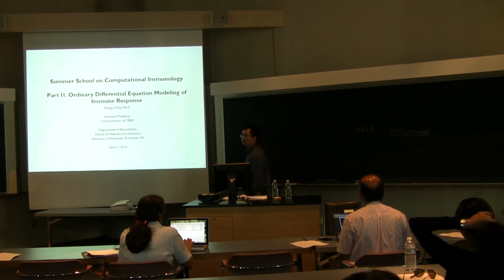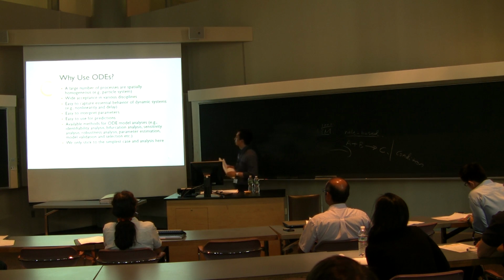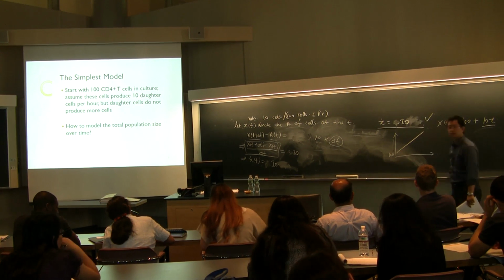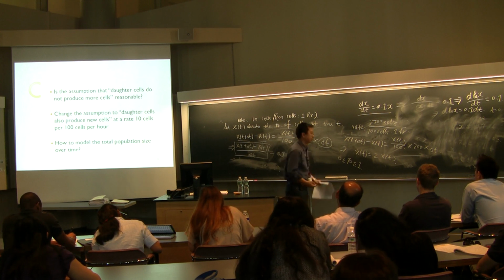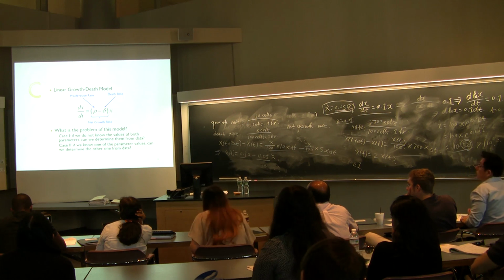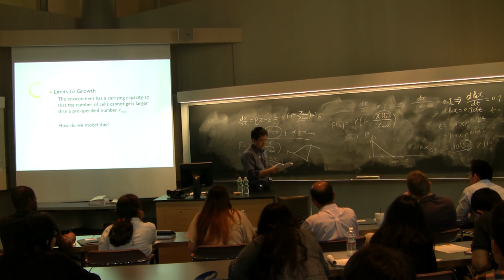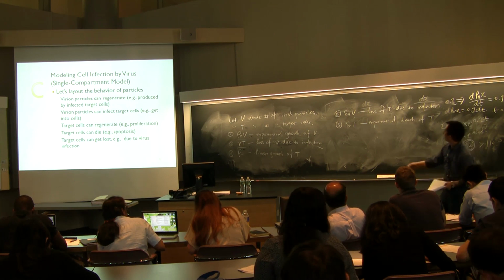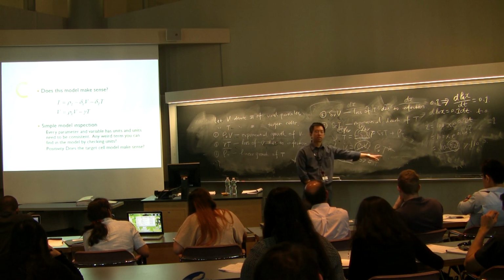Hongyu Miao: ODE models of immune response - Part 1 (2012 CBIM Summer School)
Hongyu Miao: June 11 2012, 9:00AM-5:30PM
ODE Modeling

    Lectures (3 hours)
        Example of cell kinetics: growth, death, differentiation and migration
        Create a model: thinking in diagram
        Break down a model: thinking in mathematics
            State variables
            Parameters
            Initial conditions
        Simulation
        Prediction
        Sensitivity analysis
        Semi-mechanistic modeling
        Refine a model